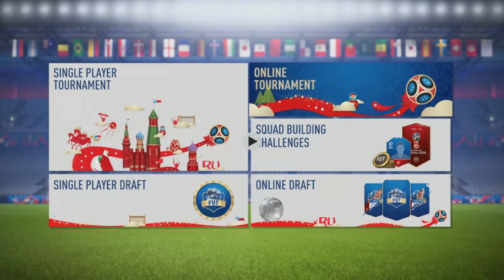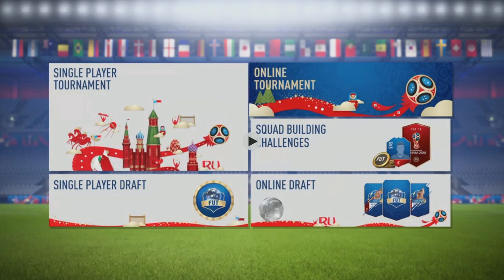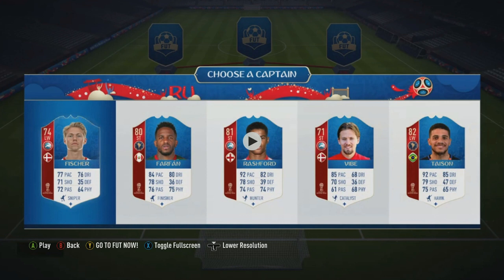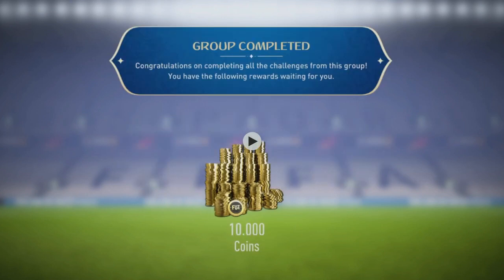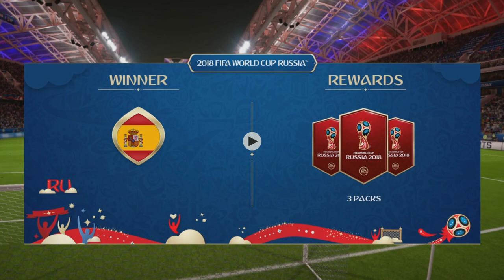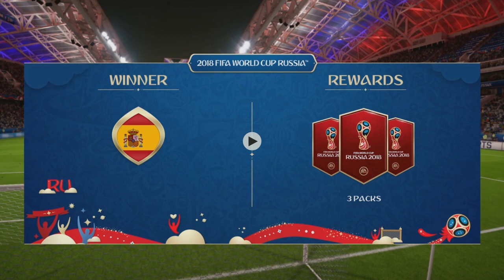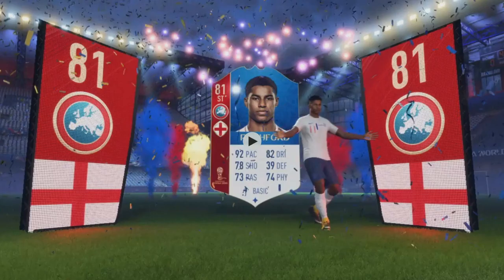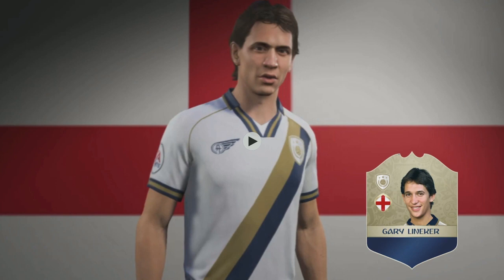FIFA 18 WORLD CUP MODE - CONFIRMED GAMEMODES ICONS & MORE!!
Hi guys, hope you have enjoyed this video! Only 5 days to go now! World cup Pack opening will be uploaded on Tuesday!